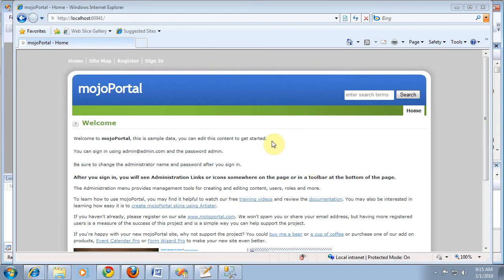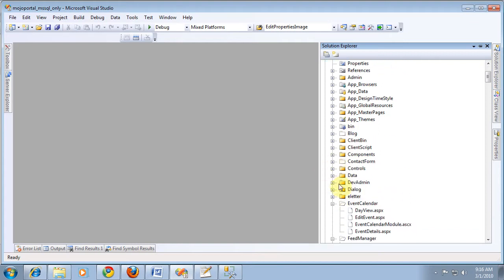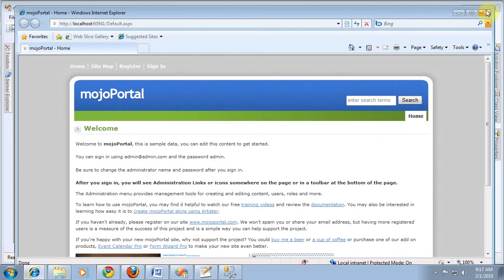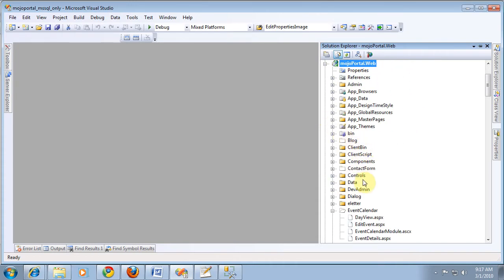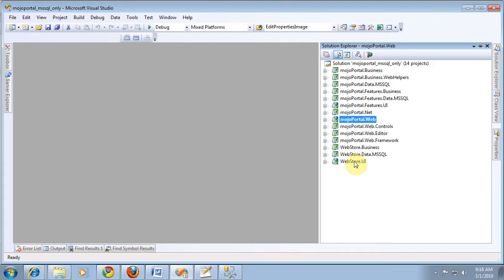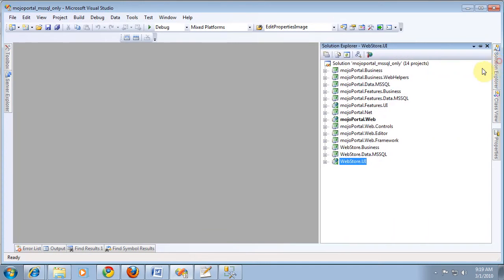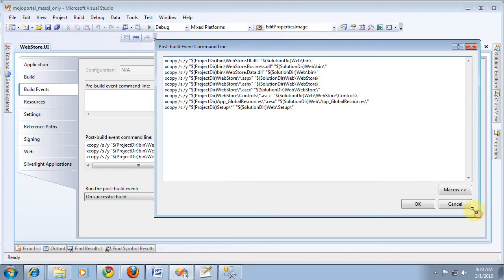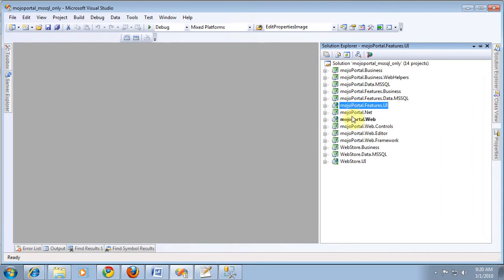Dev Series 2 mojoPortal Source Code Overview Part 2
Part 2. Introduction to the mojoPortal source code and Visual Studio solutions.
mojoPortal is an open source content management system written in C# ASP.NET.